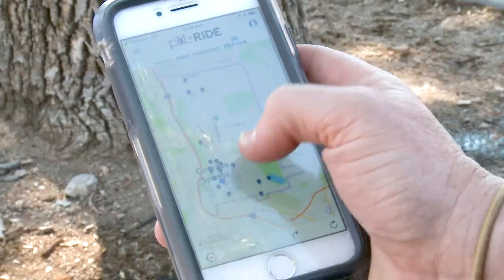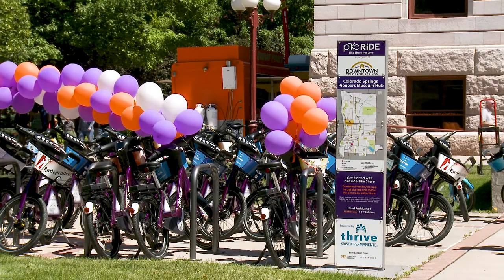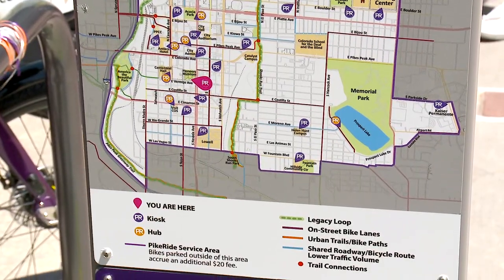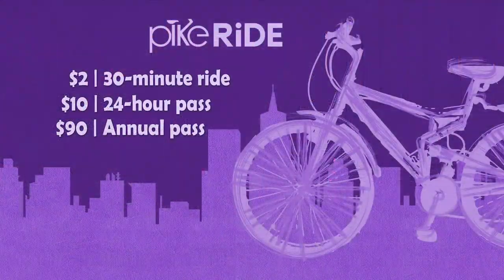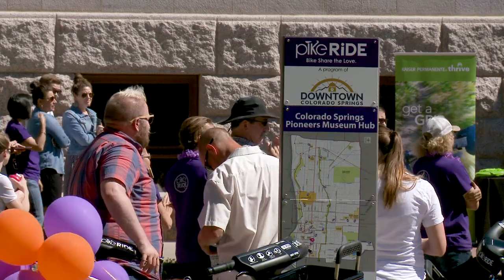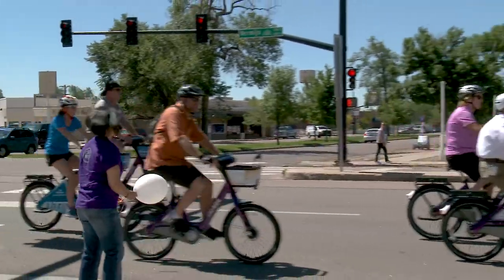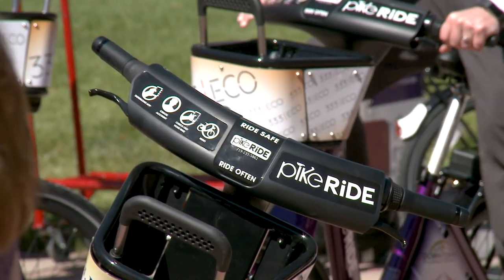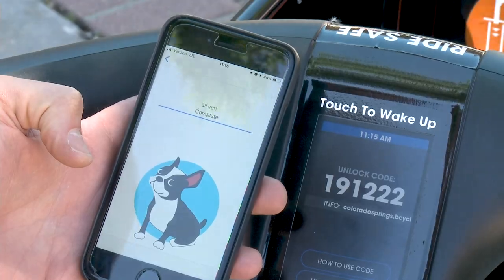PikeRide Bike Share